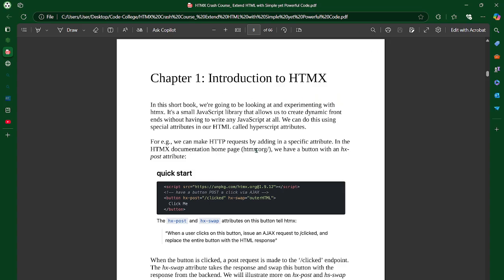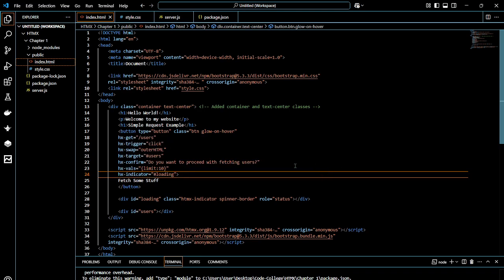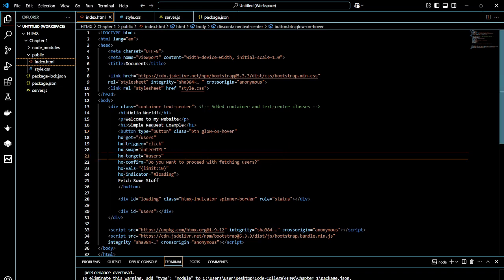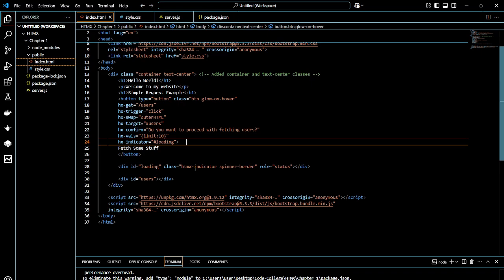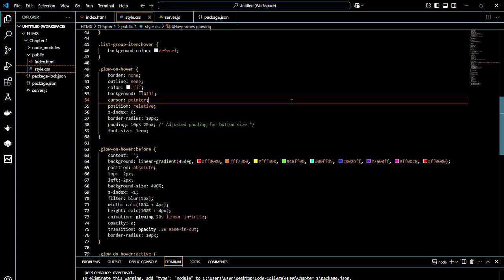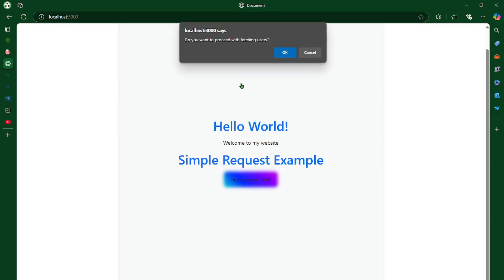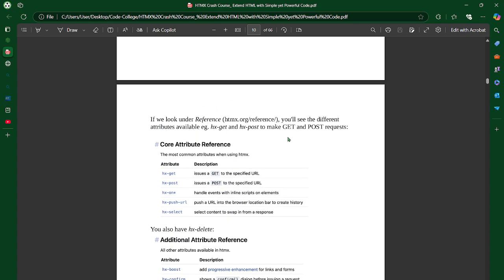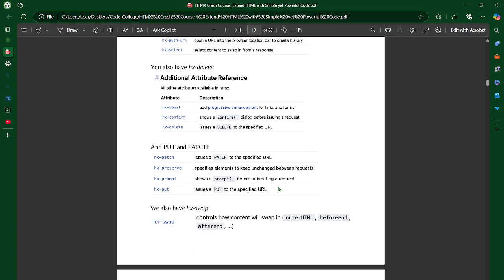Chapter 1: Introduction to HTMX